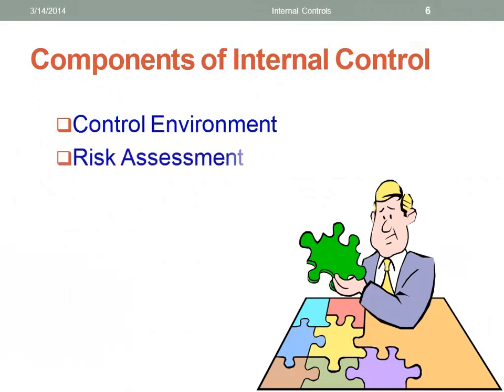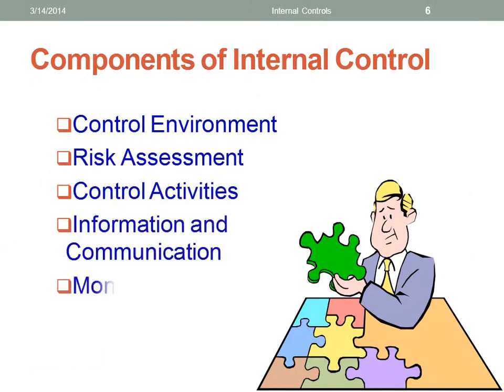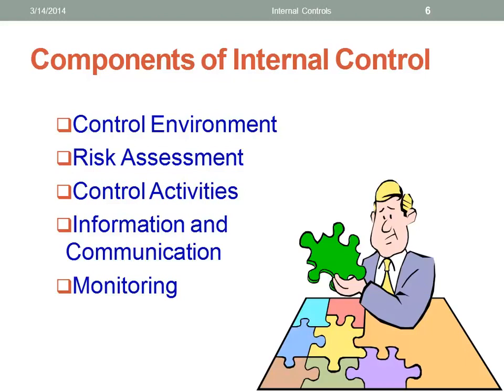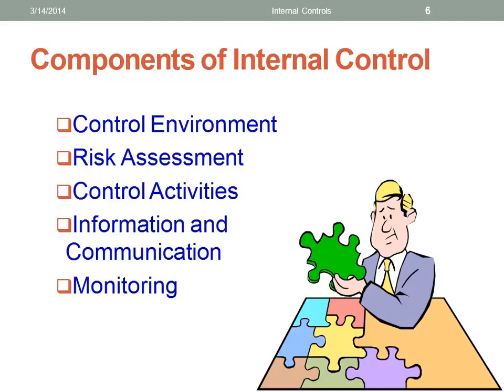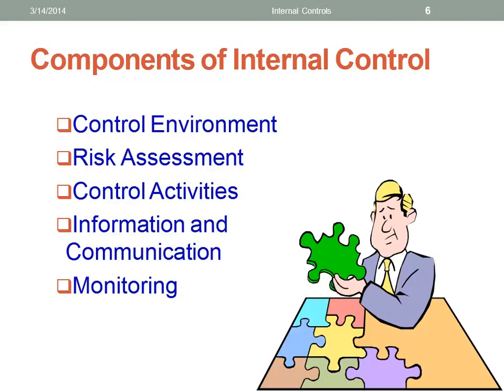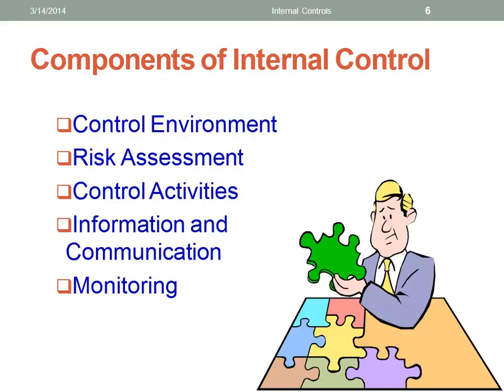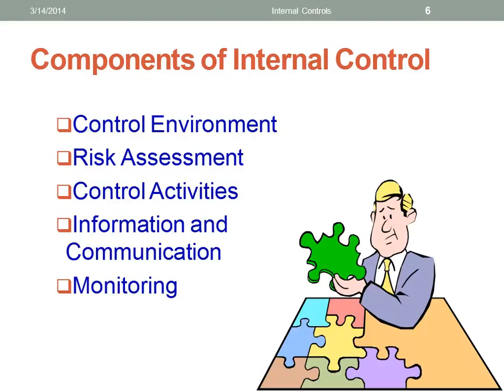Components of Internal Control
Description:

Red flags that should alert an auditor to potential fraud include missing documents, alterations on documents, photocopied documents, second endorsements on checks, unusual endorsements, old outstanding checks, unexplained adjustments to accounts receivable and inventory balances, unusual patterns in deposits in transit, general ledgers that do not balance, cash shortages and overages, excessive voids and credit memos, customer complains, common names or addresses for refunds, increased past due receivables, inventory shortages, increased scrap, duplicate payments, employees that cannot be found, dormant accounts that have become active.

Auditors must always presume that improper revenue recognition is a fraud risk. Auditors must identify risks of management override of controls, examine journal entries and other adjustments, review accounting estimates for biases, and evaluate business rationale for significant unusual transactions.

Auditors must change the overall conduct of the audit to respond to identified fraud risks (i.e. assigning more experienced personnel to the audit or even a fraud specialist). They should design and perform audit procedures to address identified risks. Appropriate audit procedures used to address specific fraud risks depend on the account being audited and type of fraud risk identified.

Further red flags to auditors include discrepancies in the accounting records, conflicting or missing evidential matter, problematic or unusual relationships between the auditor and management, results from substantive of final review stage analytical procedures, and vague, implausible or inconsistent responses to inquiries.

Evidence that fraud may exist MUST be communicated to the appropriate level of management. Sarbanes Oxley states that significant deficiencies must be communicated to those charged with governance. Any fraud committed by management (no matter how small) is material.

It is important to have a culture of honesty and high ethics (i.e. management "setting the tone at the top). Management must create a positive workplace environment, hire and promote appropriate employees, provide adequate training, and require employees to periodically confirm their responsibilities for complying with the code of conduct. Management has the responsibilities to evaluate risks of fraud, having to identify and measure fraud risks, and design and implement controls to mitigate fraud risks. For high fraud risk areas, management should periodically evaluate whether appropriate antifraud programs and controls have been implemented and operating effectively.

Auditors are required to be skeptical (professional skepticism). Auditors should not dismiss information that may be important to an audit. This information may include observations about employee behavior that might indicate a willingness to participate in fraud.

Internal control is a management process involving the people of the organization (the responsibility lies with management and the board of directors). Internal controls are designed to provide reasonable assurance regarding the safeguarding of assets, ensuring financial statement reliability, promoting operational efficiency, and encouraging compliance with management's directives.